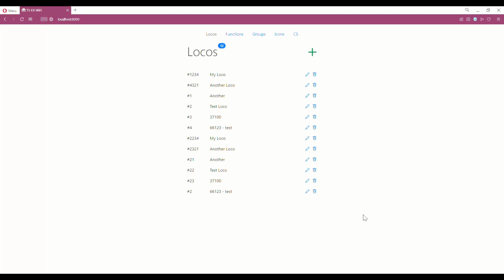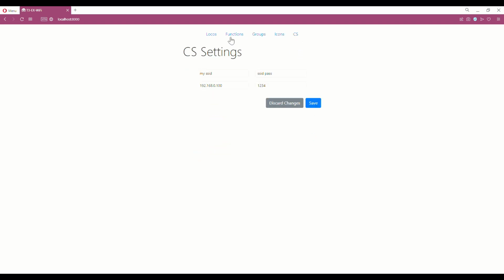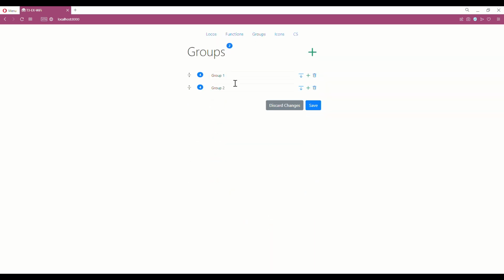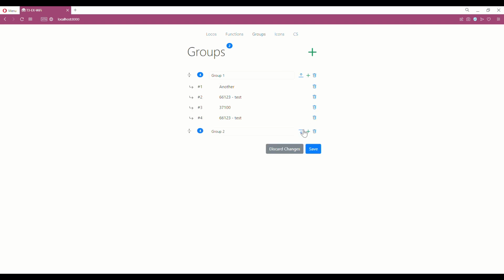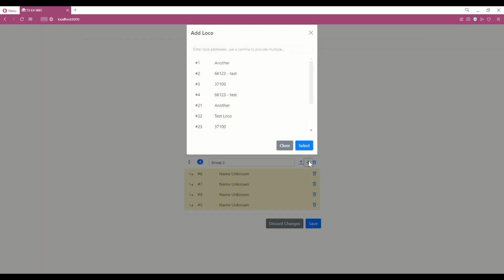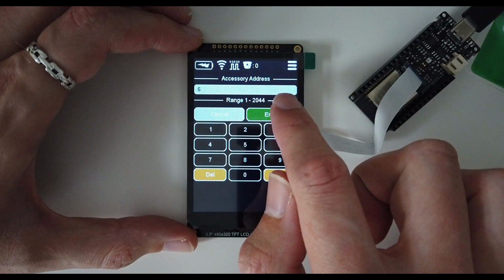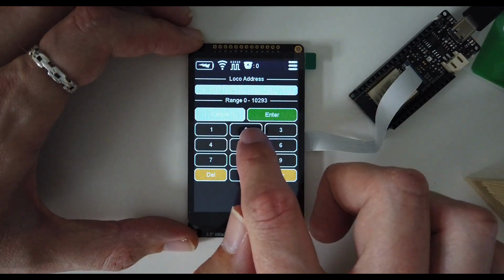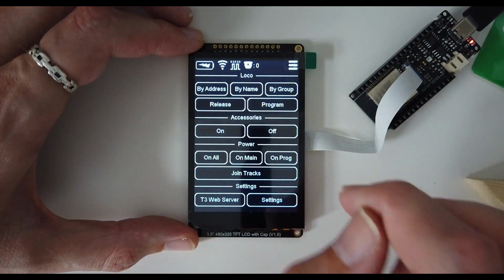T3-EX-WiFi updates - DCC++Ex WiFi throttle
I'm back on the the throttle after working on the Servo Controller.

Shows some new features and functionality.